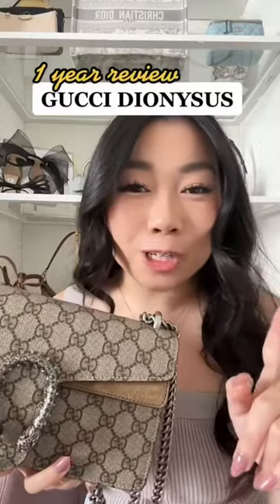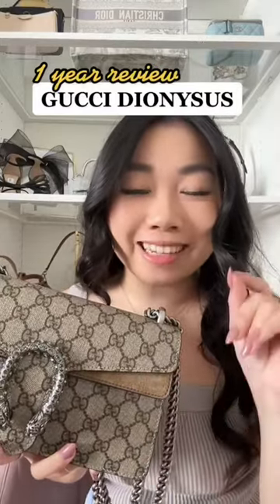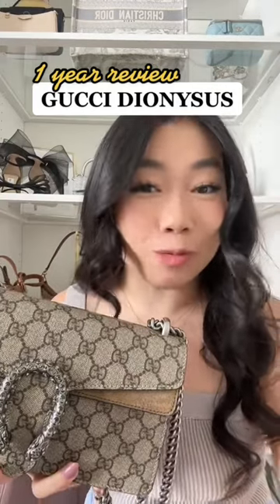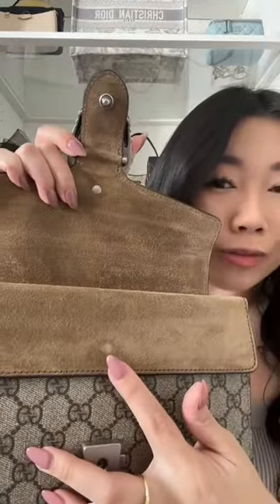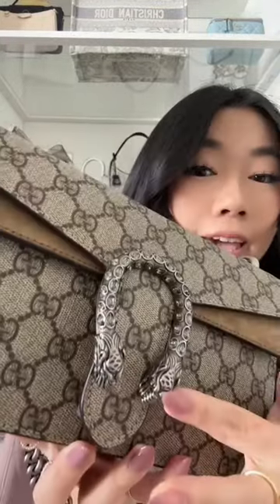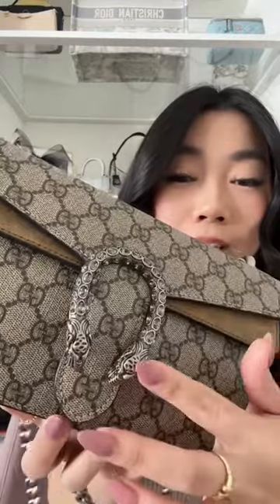I can’t believe the Gucci Dionysus has almost doubled in price in 1 year😳